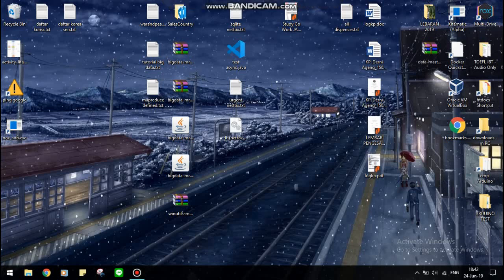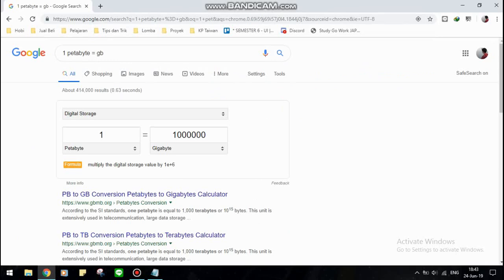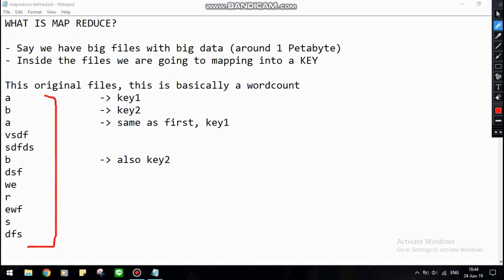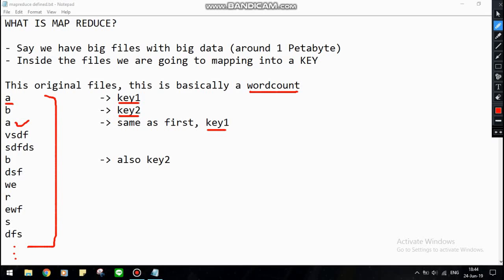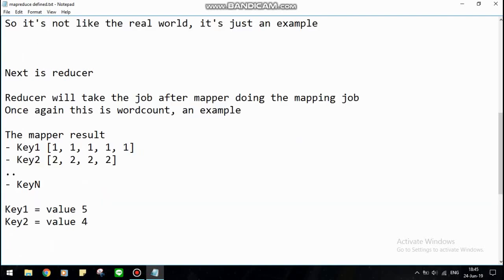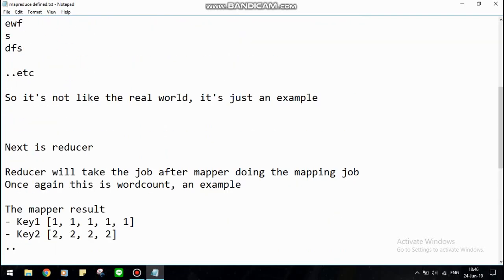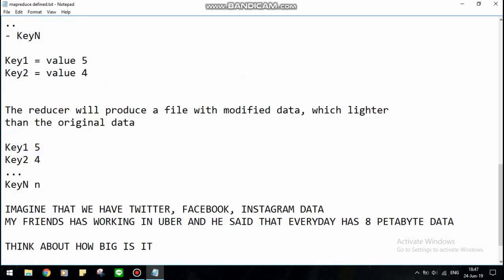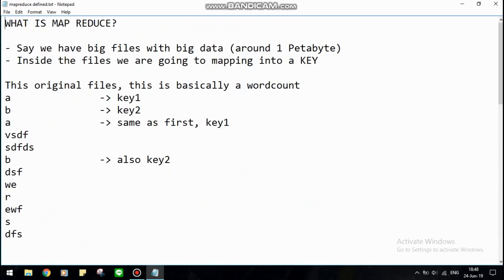01 Big Data Project - What is Map Reduce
This video explain briefly about Map-Reduce in Big Data Technology. My main goal in this project is to understand how Map Reduce working, making program with java, and using Hadoop Map Reduce in AWS (Amazon Web Service) EMR.

Big thanks to my teacher, F. Astha, from University of Indonesia, and my friends who help understanding Big Data Map Reduce.